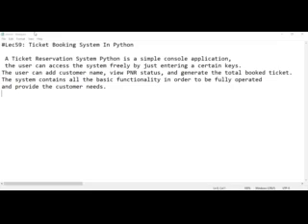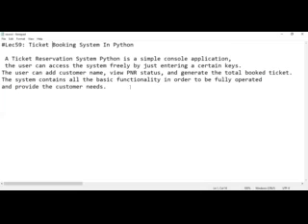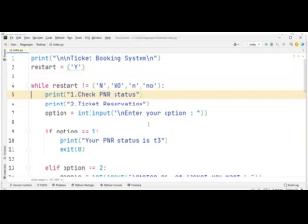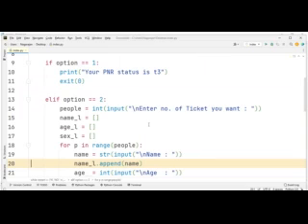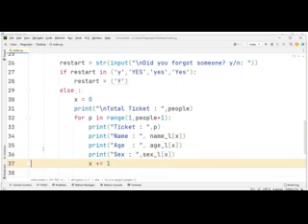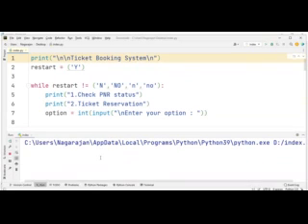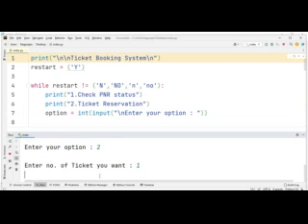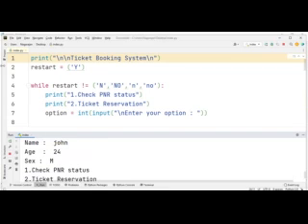Lec59: Ticket Booking System In Python With Source Code| Simple Projects on python Hostbox cse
This video is very useful for learn  Python with practical knowledge

Ticket Booking System In Python

 A Ticket Reservation System Python is a simple console application,
 the user can access the system freely by just entering a certain keys.
The user can add customer name, view PNR status, and generate the total booked ticket.
The system contains all the basic functionality in order to be fully operated
and provide the customer needs.